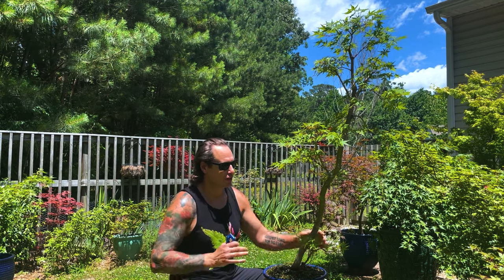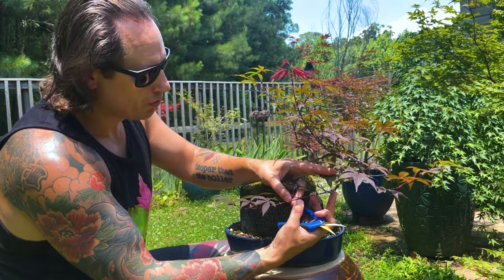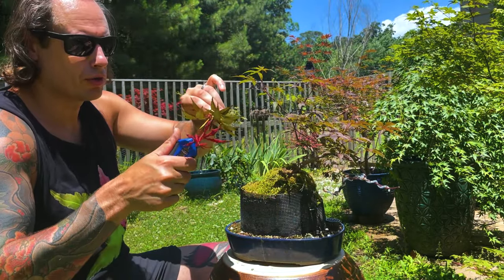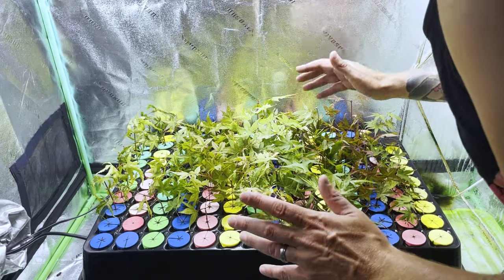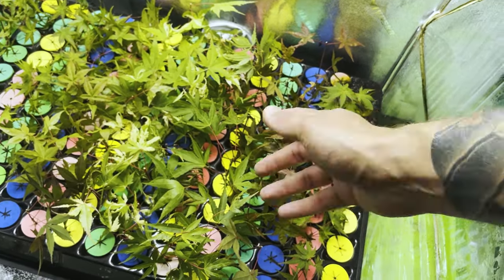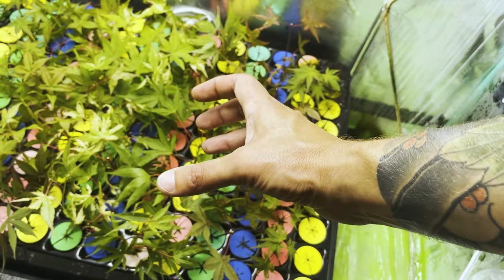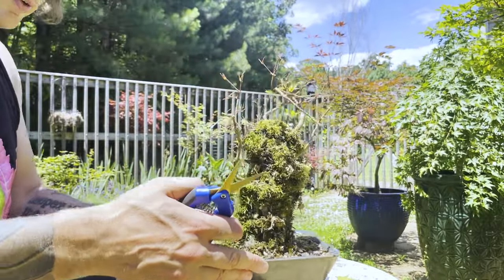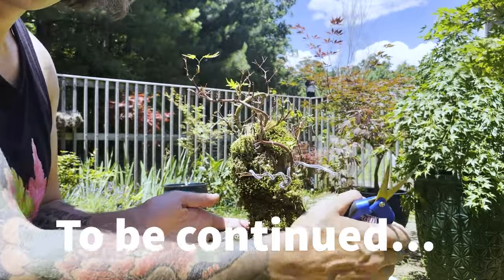Japanese Maple Bonsai: Defoliation Tips & Aeroponic Rooted Cutting Updates!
**Unlocking the Secrets of Japanese Maple Bonsai: Defoliation Tips & Rooted Cutting Updates!**

- Japanese Maple Bonsai Defoliation Demonstrations
- Advanced Middle Development Tips for Beautiful Bonsai
- Exciting Update on Our Aeroponic Propagation Setup
- Revealing a Potential New Named Japanese Maple Cultivar!

🌱 **Featured Maple Cultivars:**
- Hubble’s Super Cork
- Beni Chidori
- Beni Maiko
- Oridino Nishiki
- Deshojo
- Arakawa
- Seigen

Join us as we delve into the art of defoliating several Japanese maple bonsai trees in our garden. Learn how to enhance the growth and aesthetics of your bonsai during the crucial middle development phase. We’ll also check in on our aeroponic propagation setup and give you the latest updates on rooted cuttings, featuring popular cultivars like Hubble’s Super Cork and Deshojo. Plus, discover our findings on a possible new named maple cultivar!

**Timestamps:**

0:00 Literati Momiji Genesis
1:15 Inexpensive Shallow Pots
1:49 Leaf Reduction Comparison
2:20 Root Over Amethyst Purple JM
4:55 Bonsai from Seedlings?
7:30 Aeroponic Propagation Update
10:11 Root Ramification Trick
10:49 Moyogi Style Trunk Build
13:15 Orange-Red to Green Seedling!
14:06 Mame Momiji Post Defoliation
14:52 Root Over Dragon Stone 5 Momiji

Blue Handle Pruners:

**Aeroponic Propagator:**

**Clonex Rooting Nutrient Liquid:**
(Amazon wouldn't give me a link, but you can search it.)